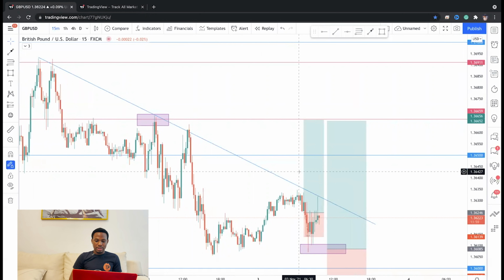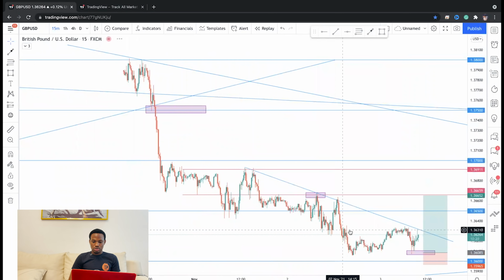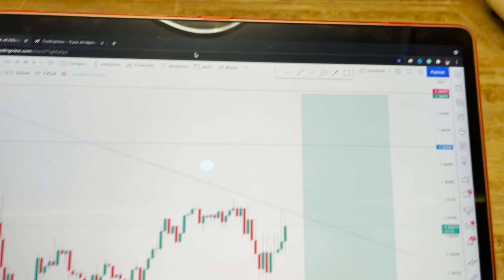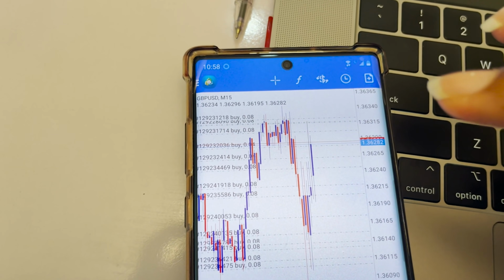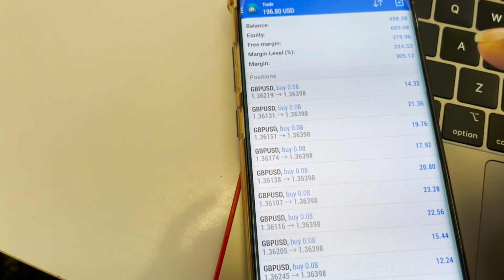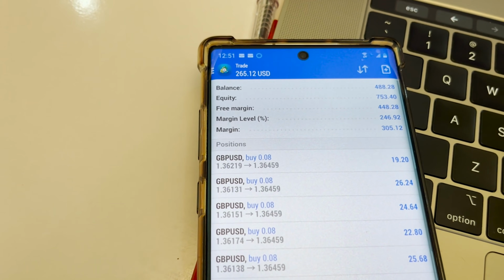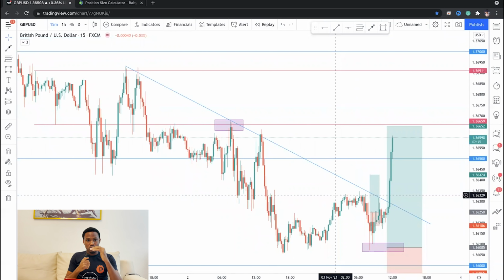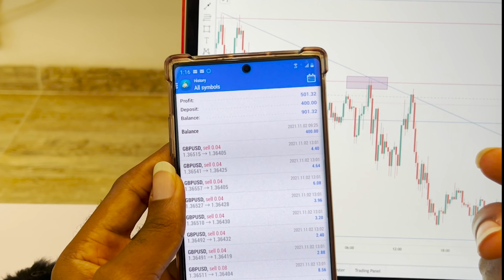TURNING $400 TO $4,000 STRATEGY REVEALED EP.2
HERE I REVEALED THE STRATEGY AND ALSO EXPLAIN WHY YOU SHOULD GET IN THE TRADE EARLY ENOUGH AND HOW TO DO THAT! ENJOY!